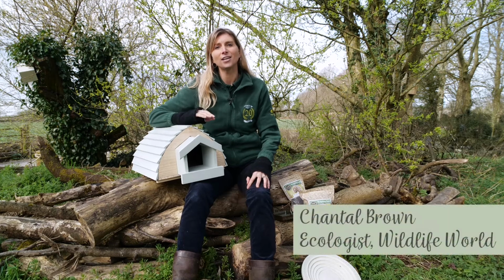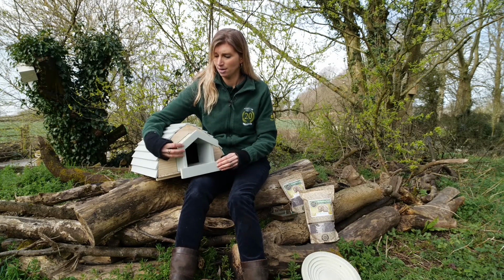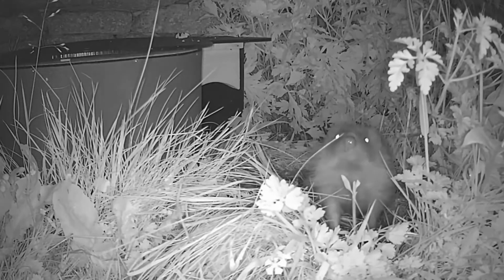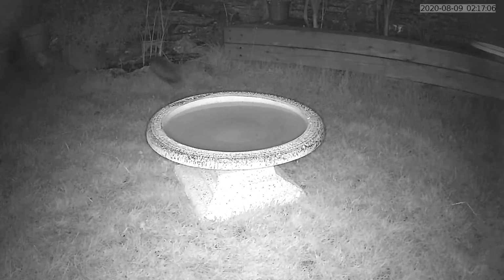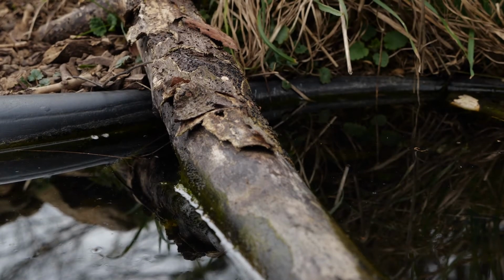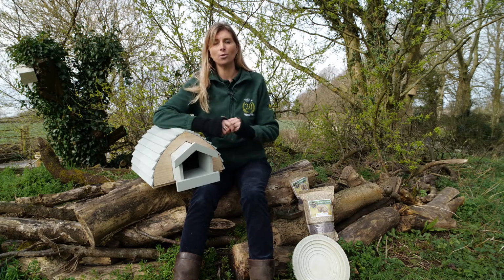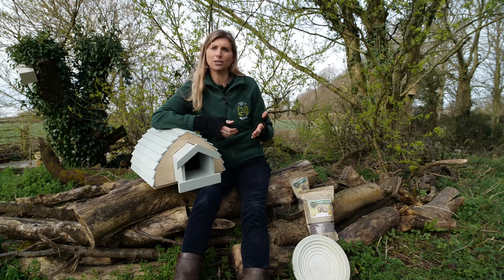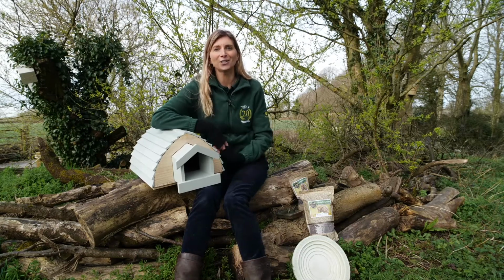Create a Hedgehog Haven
How to turn your garden into a Hedgehog Haven and attract these fantastic spikey friends into your green spaces. The first week of May is Hedgehog Awareness Week, and the British Hedgehog Preservation Society is asking us all to consider how we can make our gardens more accessible and welcoming to hedgehogs. To buy any of our Hedgehog Houses